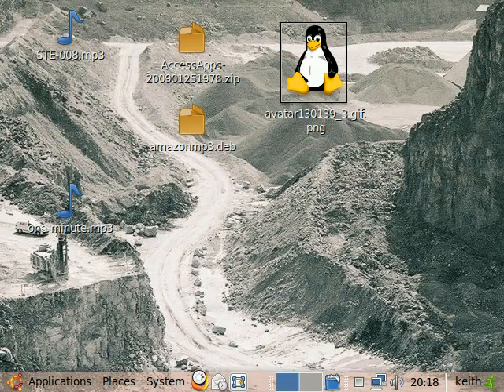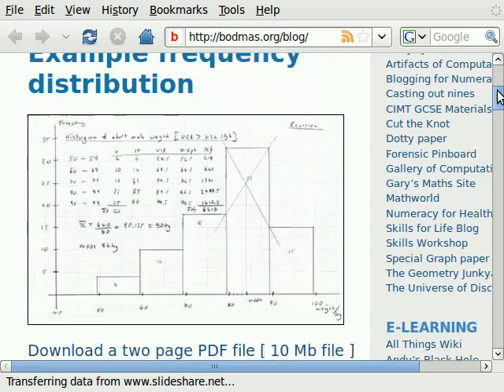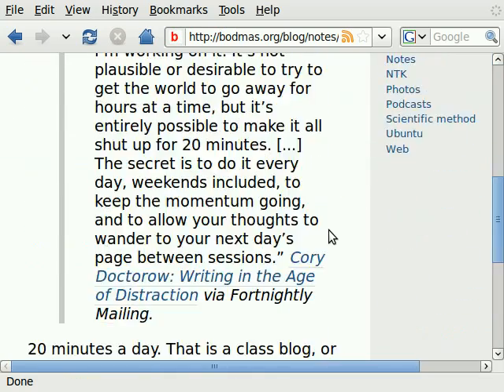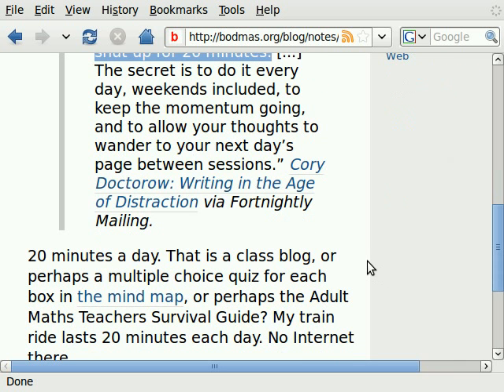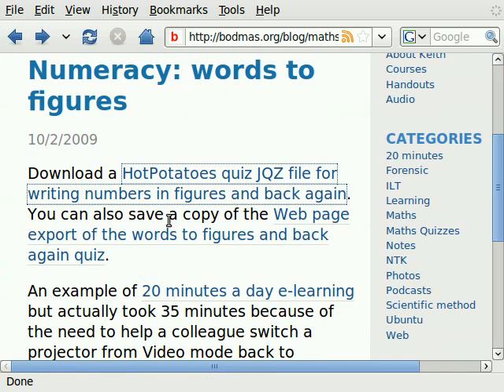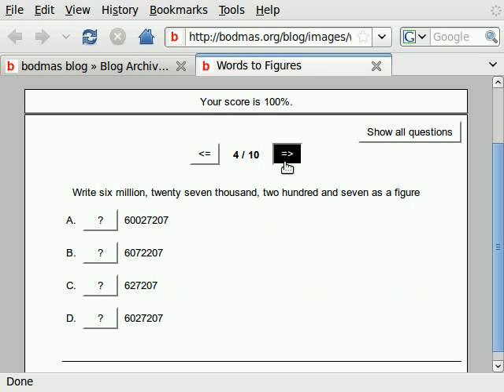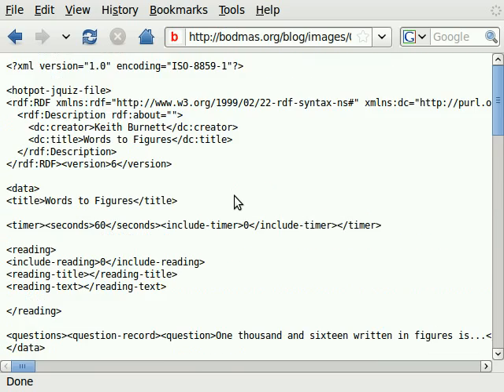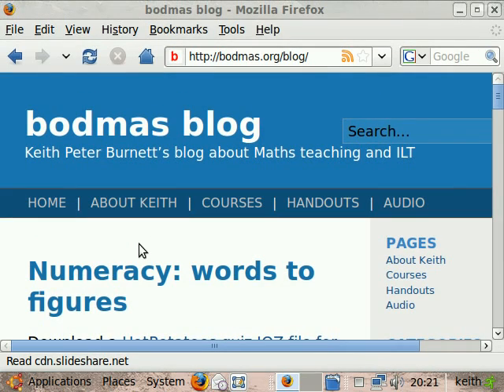Ubuntu record my desktop small sound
Using GTK-recordmydesktop with the sound quality set to 50%. The screen resolution was set to 640 by 480 as suggested by YouTube. The video lasts a tad under 3 minutes for 21 Mb of OGG Theoria upload.